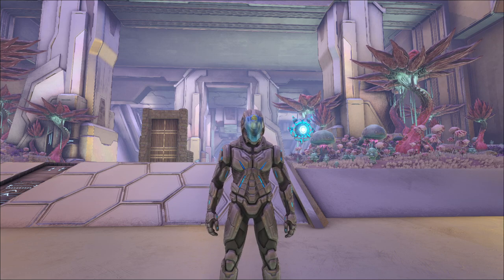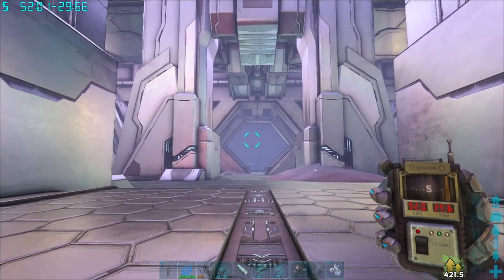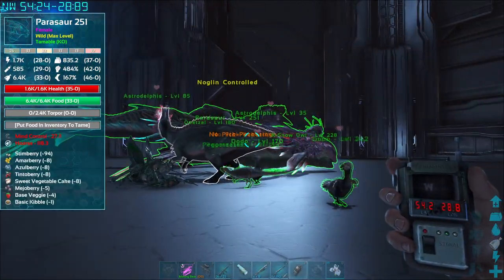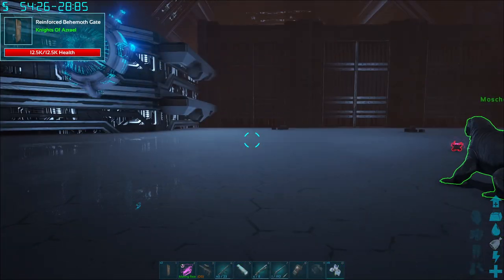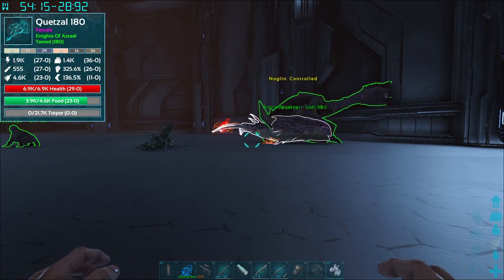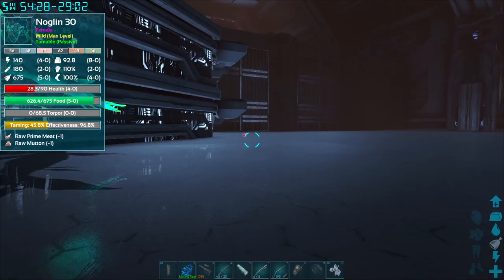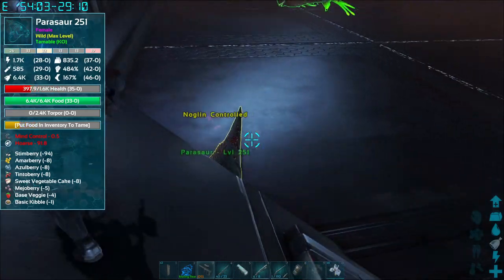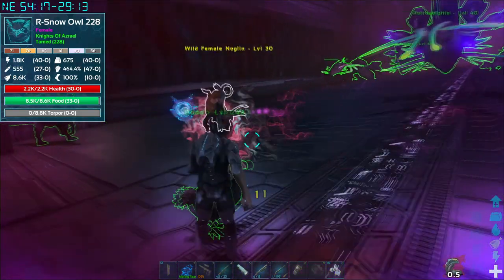HOW TO TAME THE NOGLIN! Ark Tutorials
Today I'm going to be showing you how to tame the very cute little Noglin! now please watch this video very carefully because WOW this thing is rough to tame! I hope you have a great day and if you sub I'm going to be doing breeding Videos really soon and Mutations vids :D ill see you all in next video :D

Please Ignore or Flag Spam, Negative or Hateful Comments :D  We Are Here To Have A Good Time, Thanks Everyone!

Computer Specs
Graphic Card-EVGA GeForce GTX 1080TI FTW3 Elite Gaming Red 11GB GDDR5X
Motherboard-MSI Z370 Gaming Pro Carcon Atx LGA 1151 Motherboard
Cooler-Corsair H100i V2 70.7 Cfm Liquid Cpu Cooler
Ramm-Corsair Vengence LPX 16GB(2x8GB)DDR4-3000
Processor-Intel Core i7-8700k Desktop Processor 6 cores up to 4.7ghx turbo unlock LGA 1151
Power Supply-Corsair RMx Series RM750 Watt Fully Modular 80+ gold Certified
SSD-Samsung 860 evo 500GB 2.5
HDD-Seagate Barruacuda 2TB 3.5 7200rpm
Tower-Corsair Crystal 570X RGB Mid-Tower Case 3 RGB Fans Tempered Glass Black